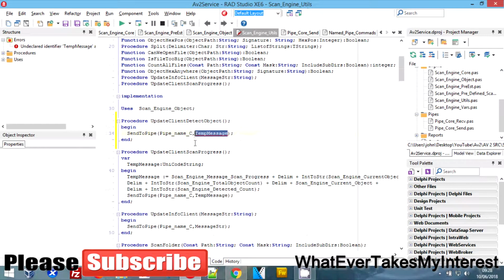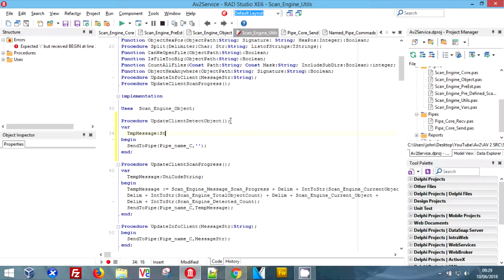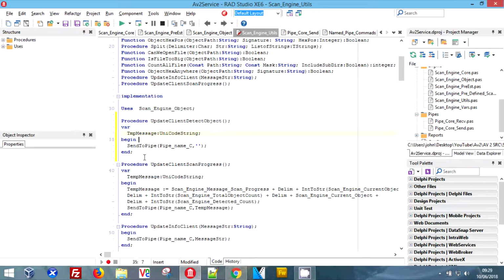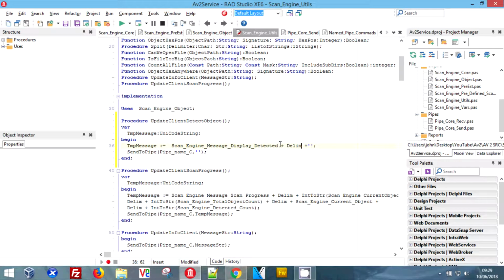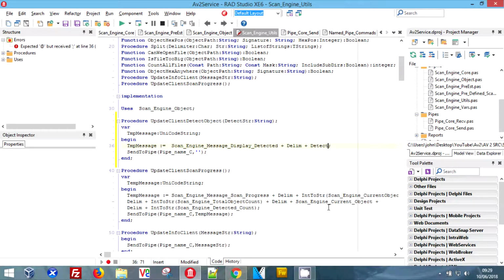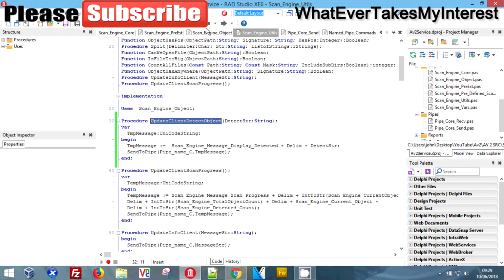Making An Antivirus (Version 2) S2-E18 - Adding Send detection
in this episode, we will be adding send detection from the service to the client to show what file was detected and the signature name of the file.